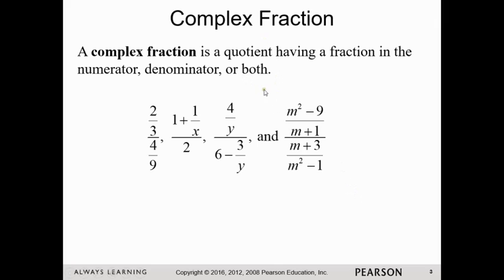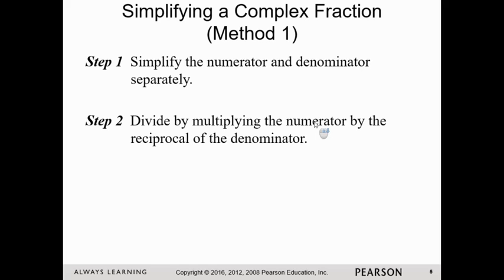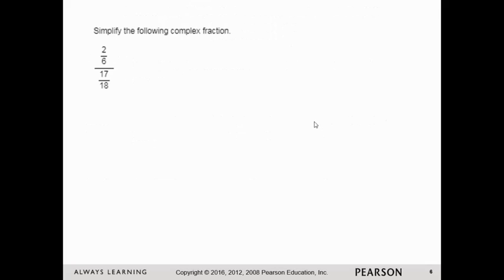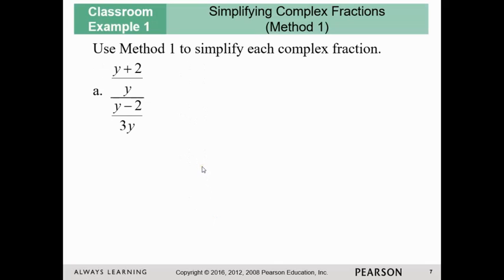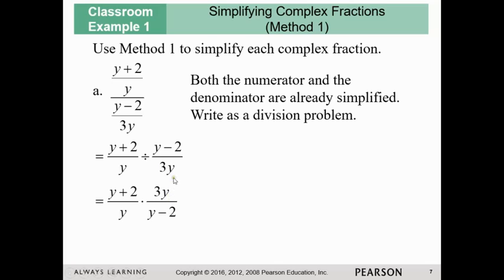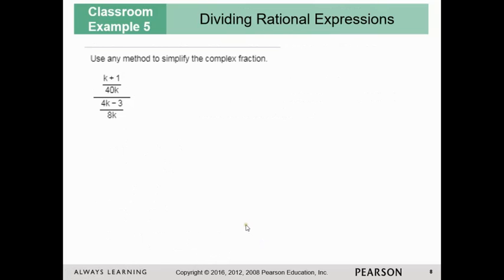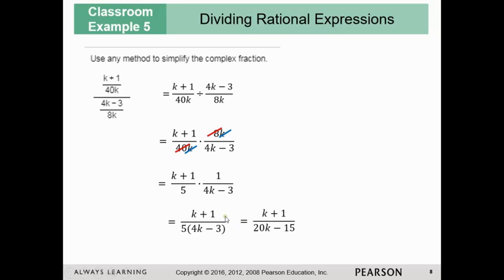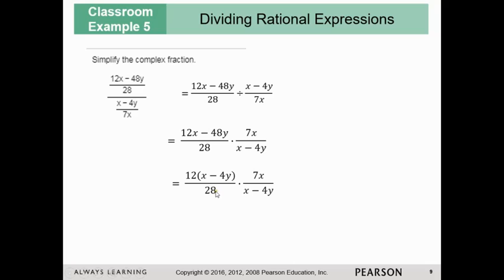section 6 2 lecture notes